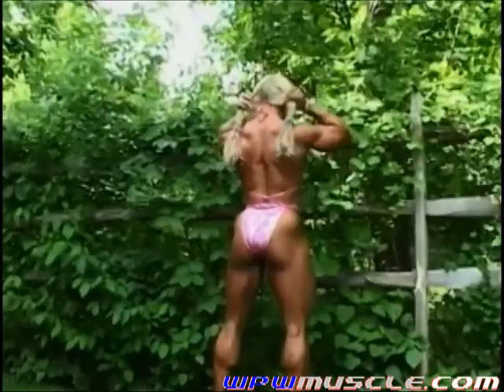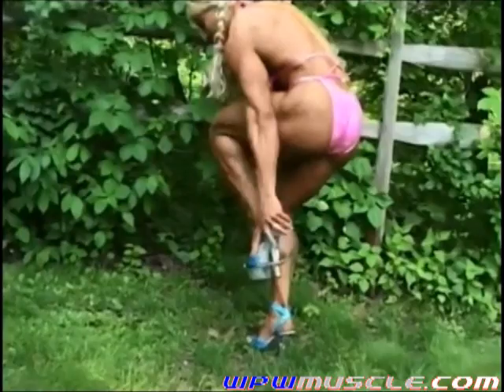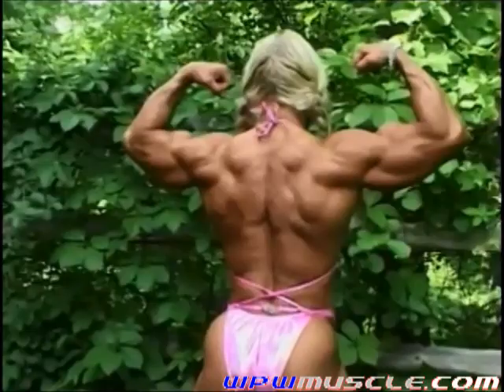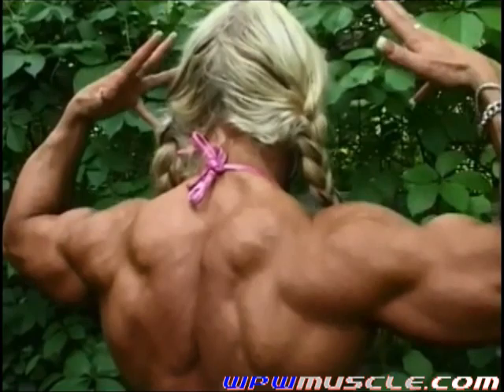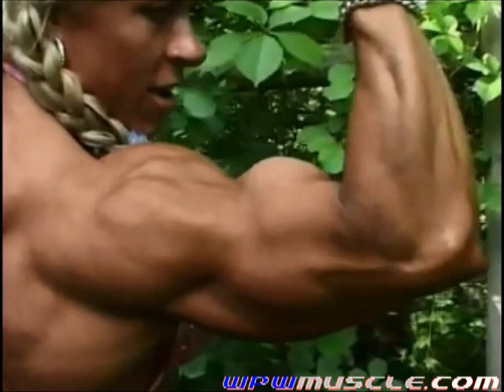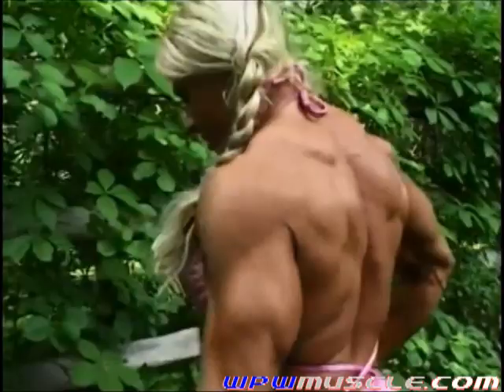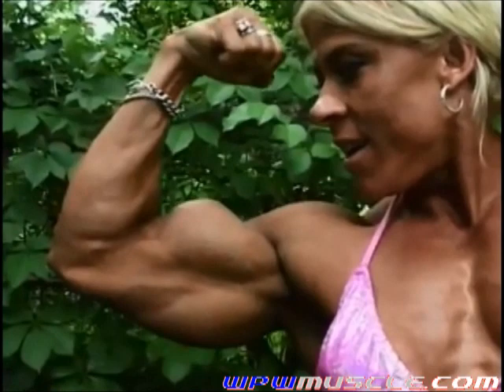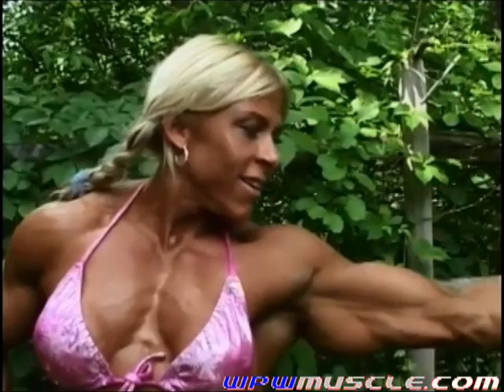Female Bodybuilder Marja Lehtonen - V604 Video Preview 3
WPWs first photo/video session with Female Bodybuilder Marja Lehtonen was done at the time of the 2000 Jan Tana Pro. This session was shot with Marja while she was also in her ripped and shredded contest shape, right after the 2004 Night of Champions Pro show.

WPW did four video sessions with Marja before V604, and three more sessions after this, making Marja the Female Bodybuilder with the most sessions during that time frame, along with being one of the most frequently filmed women ever. And, that is for good reason as many considered Marja the best Female Bodybuilder of that time period, based on her size, symmetry and definition.

Standing at 5'2" tall and weighing 140+ pounds, Marja was totally ripped in this video session!

The video begins with Marja doing rep-work in the gym, then she shows off her unreal muscularity, posing in her bikini and several dresses in perfect outdoor lighting. An interview is also included.

V604 video running time is 101 minutes.